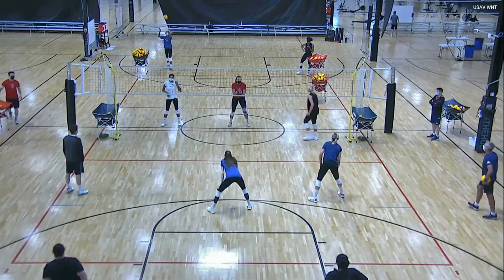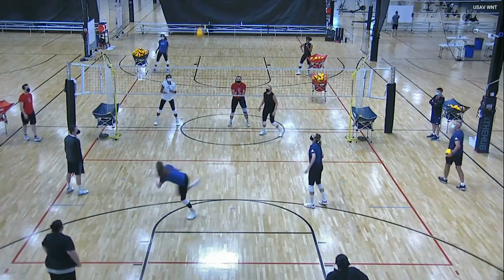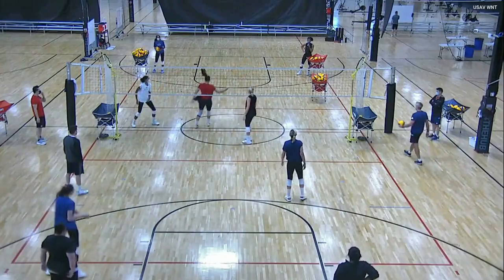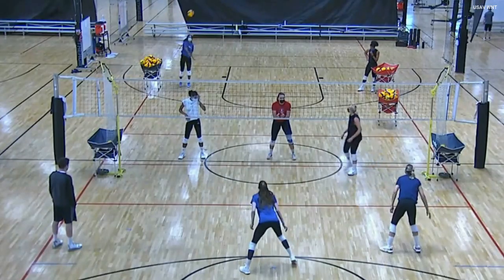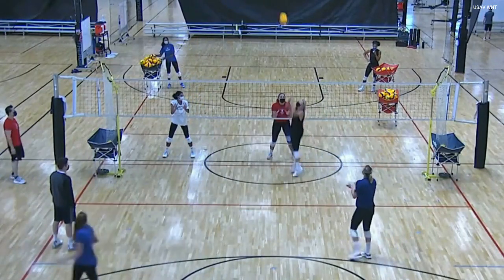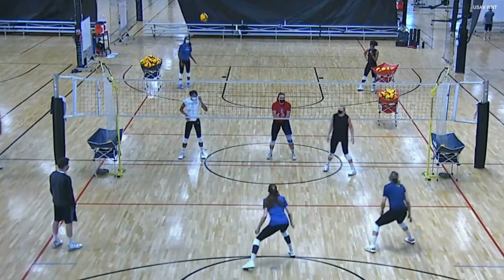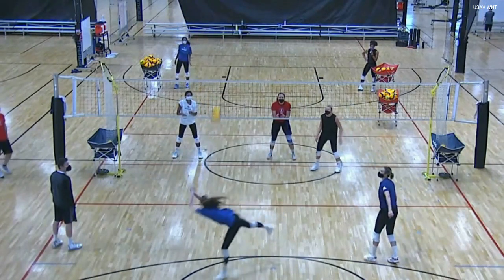Reading in volleyball also includes picking up visual information from the flight of the ball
A comparison of two different situations in volleyball when specifying visual information from the ball can be picked up on and when it can't.

In clip 1, there isn't a ton of reliable visual information coming from the pre-contact movements of the server to inform the receiver where the ball will end up. The ball floats so much, that all pre-serve visual cues (reads), ended up being of little help.

In clip 2, there is not enough time for the floor defender to see the ball and pick up information on how to respond. Now, I'm sure this coach wasn't giving his full effort and attention, but still. We can see how he wasn't able to perform a skilled movement response, because it's as if he had no information to act on.